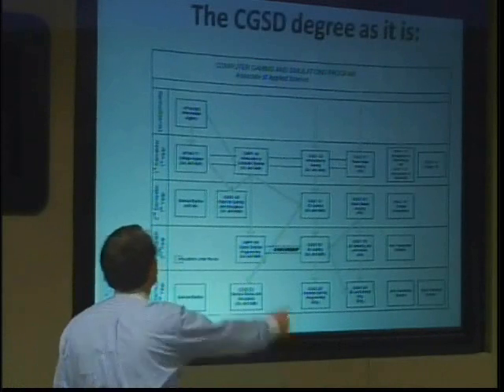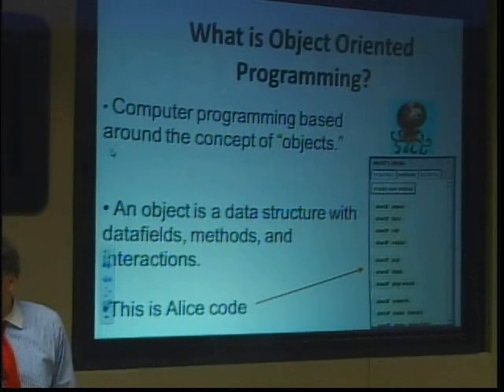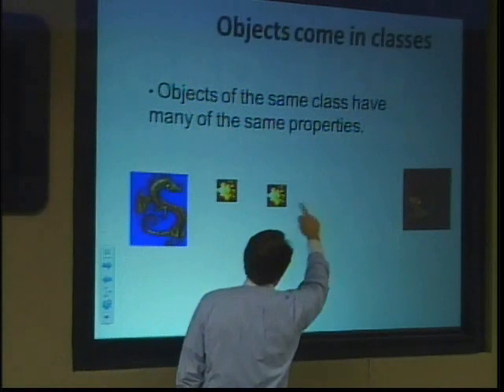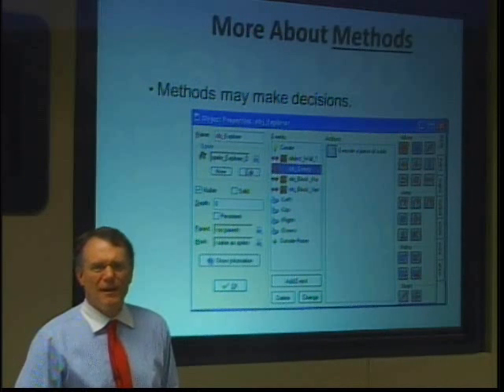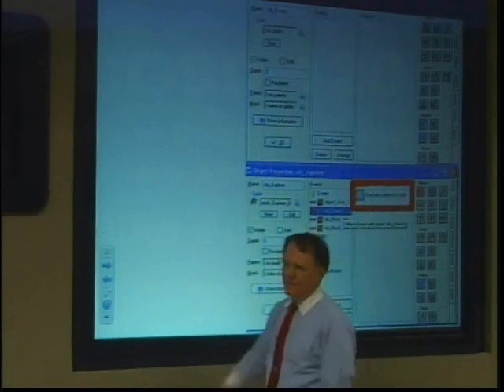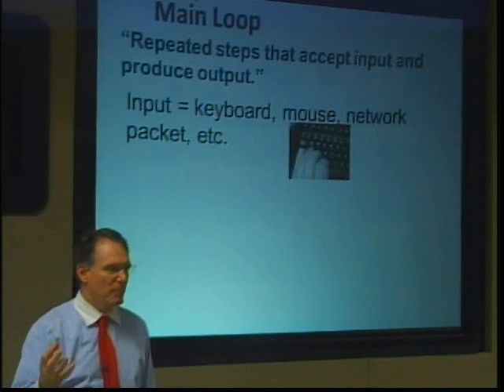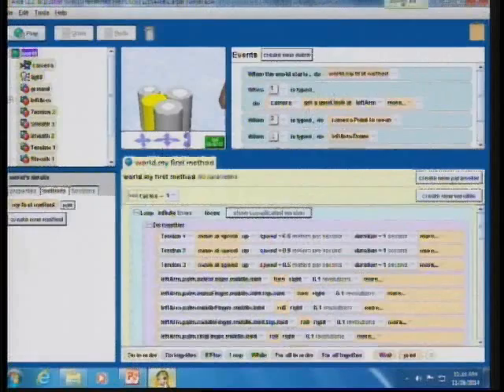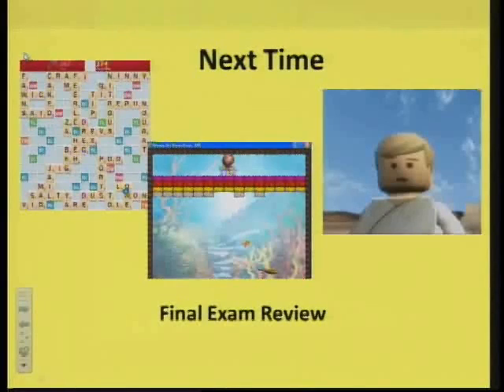Lecture 14 Intro to Object Oriented Programming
This lecture discusses concepts in OOP (Object Oriented Programming) introducing some key vocabulary terms.